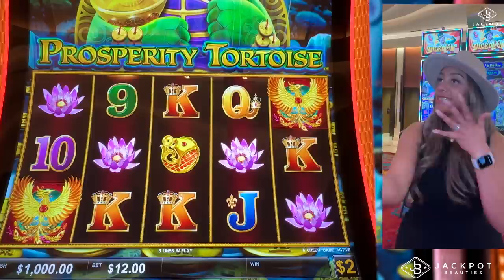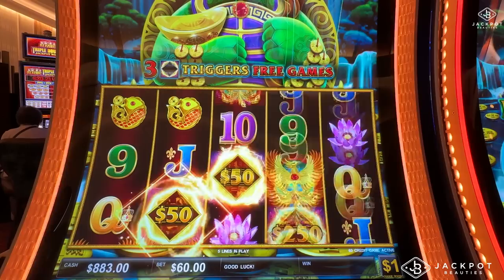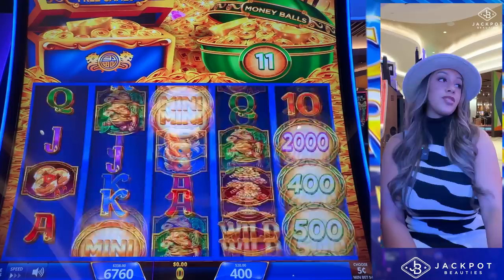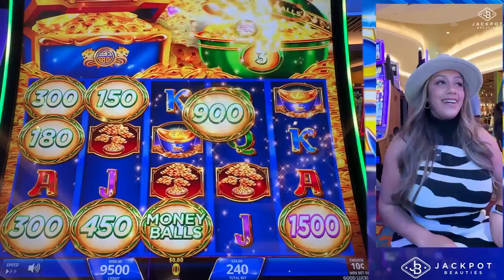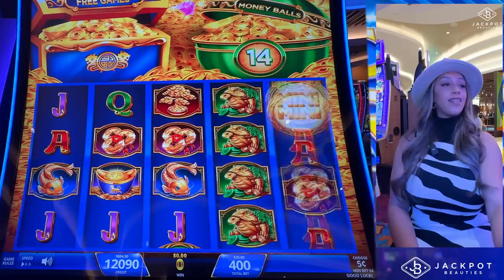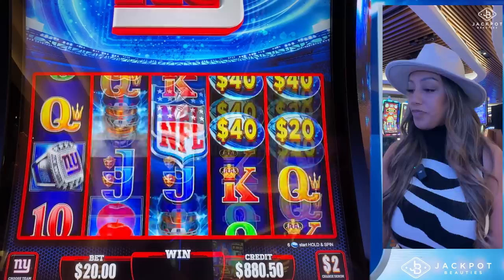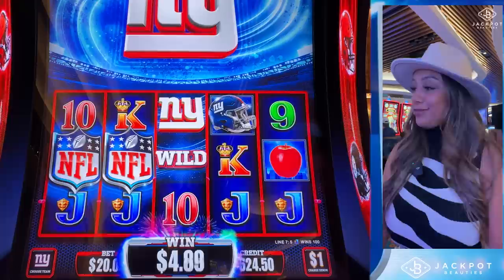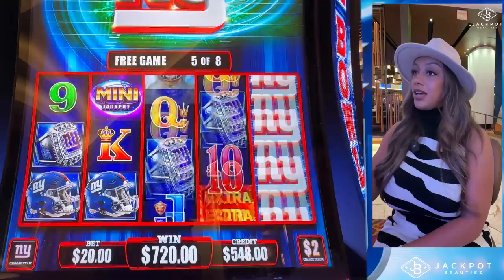I Tried Hollywood Hard Rock's Newest 2024 Slots - Here's What Happened! 🎰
Join me on an exhilarating adventure at the Hollywood Hard Rock Casino as I dive into the newest slots of 2024! 🎰✨ This video is a thrilling showcase of the latest and most innovative slot machines that are captivating players this year. First up, we explore the vibrant and prosperous world of 'Prosperity Portis', a game that combines luck and luxury in every spin. 🌟 Next, we delve into an upgraded classic, 'Jewels', which sparkles with new features and dazzling prizes. 🎲

But the excitement doesn't stop there! We then encounter the mystical 'Dragon's Den', where legendary wins await. 🐉 Followed by 'Magic Treasures' by IGT, this slot enchants with its magical theme and spellbinding rewards. 🧙‍♂️ Lastly, we cap off our casino journey with the highly anticipated 'Super Bowl Link', a slot that perfectly captures the spirit of the biggest game in American sports. 🏈

👀 Watch as I spin, win, and share tips and reactions to these incredible machines. Whether you're a seasoned slot enthusiast or new to the casino scene, this video is packed with entertainment, surprises, and insights into the newest slots of 2024. 🌟💰

🌐 Be a part of my online community!